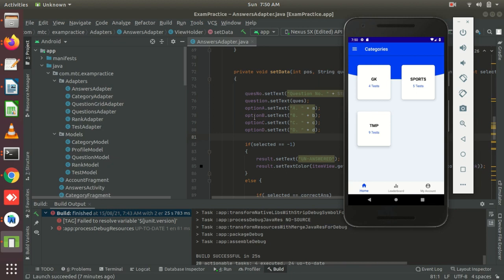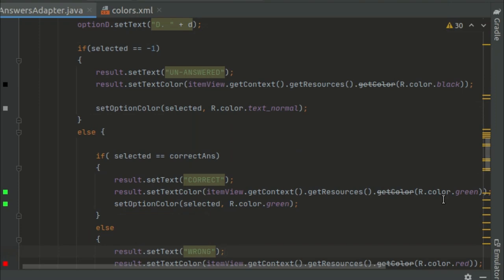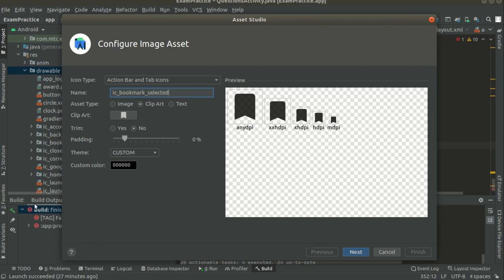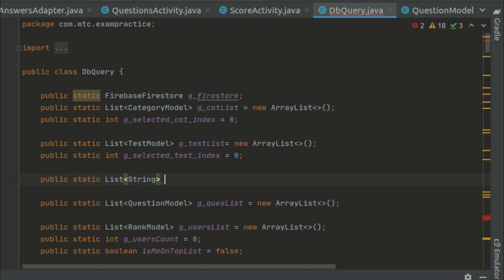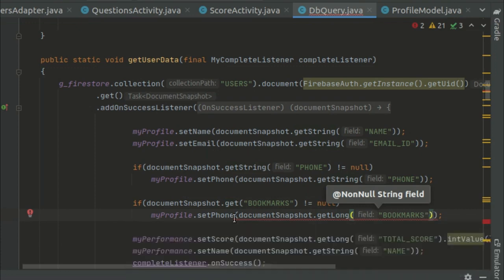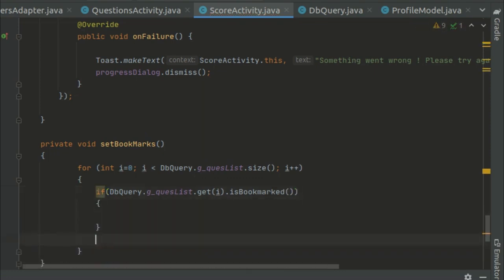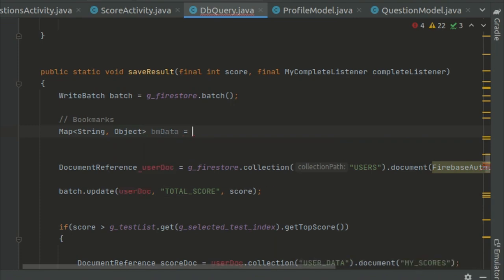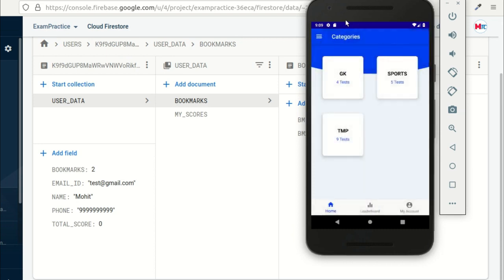How to make Quiz APP in Android Studio | Part 34 | Bookmarks Feature